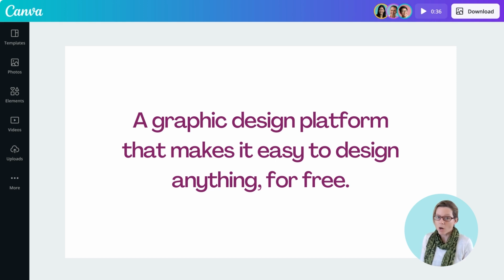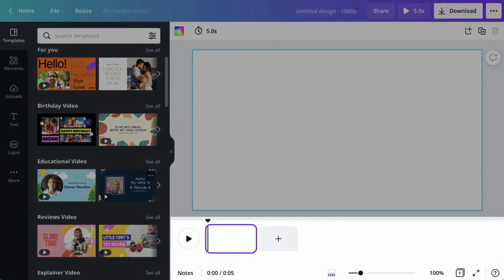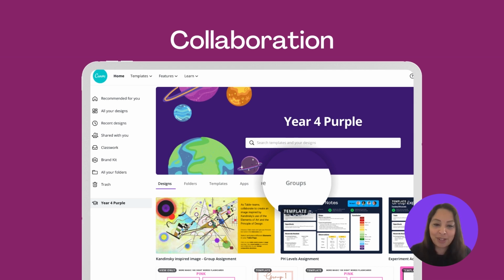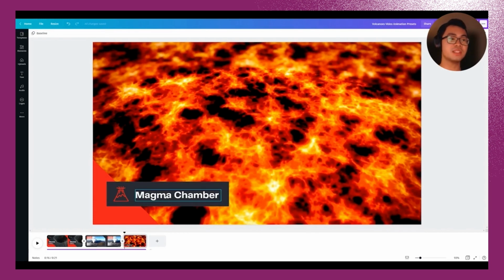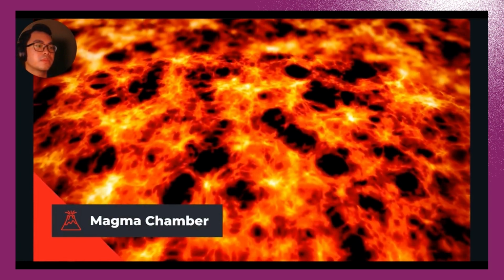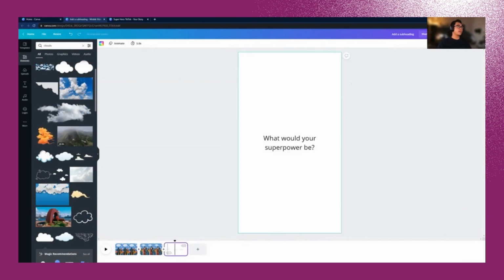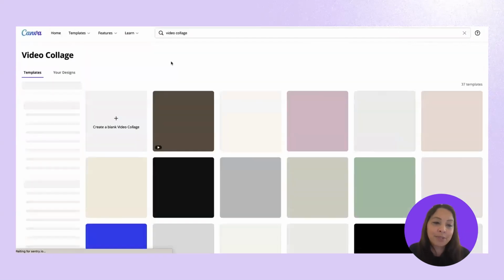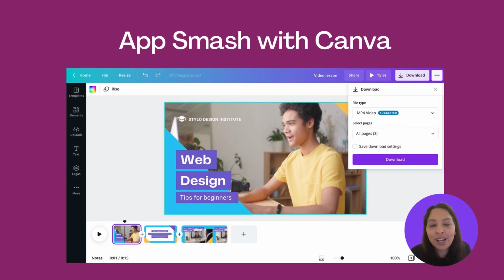Create Easy Videos for your Classroom in Canva | Canva Webinars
Learn how to create quality video content for your classroom or together with your students. Get acquainted with Canva for Education, a ground-breaking educational platform designed to keep your students engaged through interactive videos.
Belinda will share ideas for creatively engaging students with video instruction and explore how to encourage and facilitate student creativity and collaboration with video projects.

⏳ TIMESTAMPS
00:00 Intro to Belinda
01:17 What is Canva?
02:18 What are we going to learn
07:41 Video tools in action
12:07 Why videos are effective in the classroom
16:13 How to use Canva’s video tools
30:58 Engaging students through videos
40:06 Videos for student projects
51:00 App Smash with Canva
52:29 Summary
53:20 Challenge, tutorials & wrap-up

► Why videos can be a more engaging experience for students
► How videos can be used as a learning tool by both students and teachers alike
► How to create videos effortlessly and for free with Canva.
► Explore how our content library supports creative projects

⛏ PLAYLISTS FOR YOU TO DIG DEEPER:
► Try our "Canva for Beginners" Free Course:

Happy designing ✨